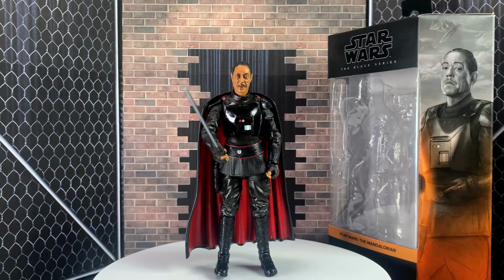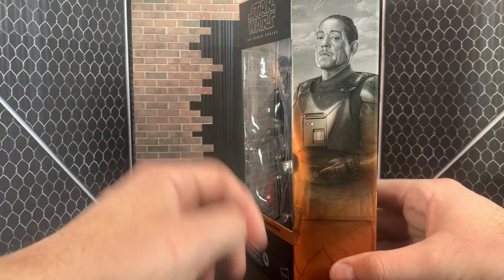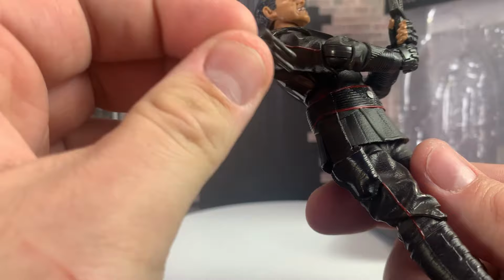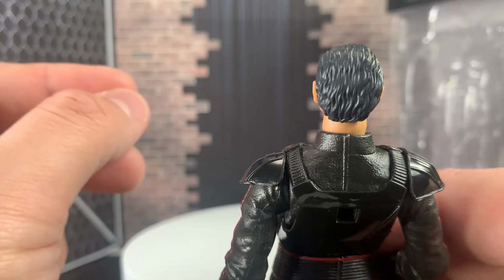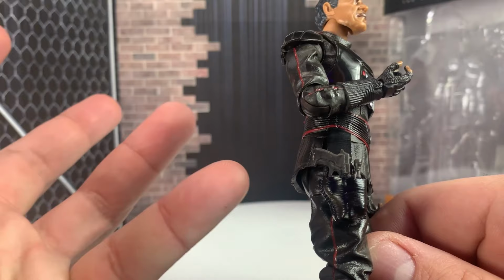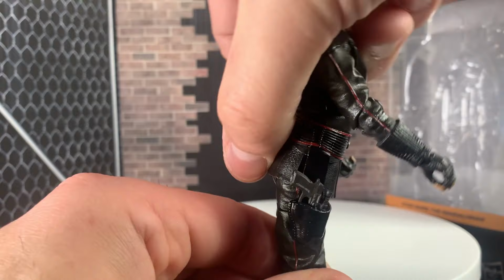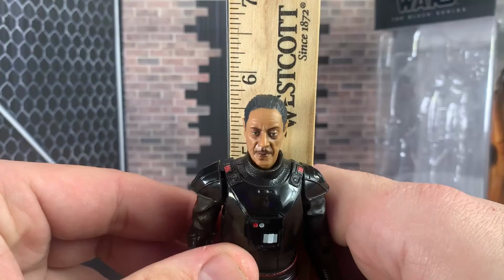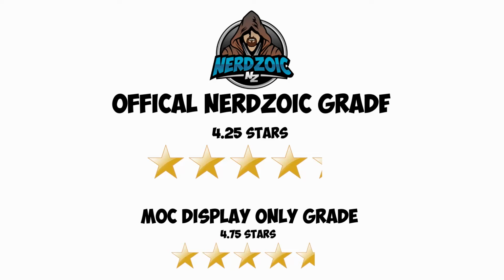Black Series Moff Gideon Review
After a year of speculation, Moff Gideon has finally landed in the Black Series.  Does he meet the expectation of us toy collectors? Find out in my review!

The Nerdzoic Toy Store is (obviously) owned and operated by my family.  We profit off of all purchases made from the store.  We often review or link to products we like and think you might as well. We are a participant in the Amazon Services LLC Associates Program, an affiliate program designed to provide a means for us to earn fees by linking to Amazon.com.  We also participate in the Entertainment Earth affiliate program, the eBay affiliate program, and many others.